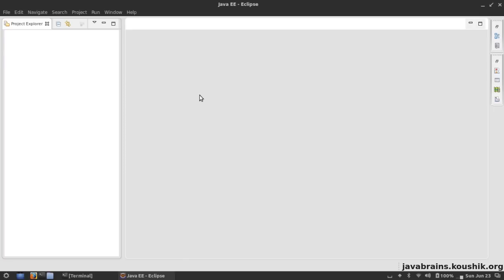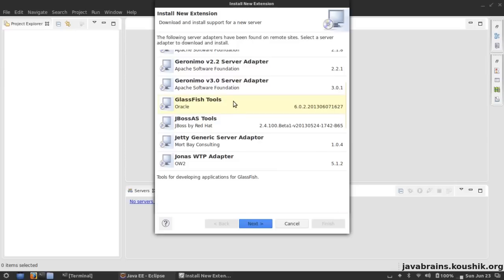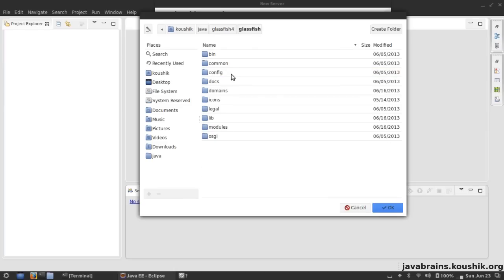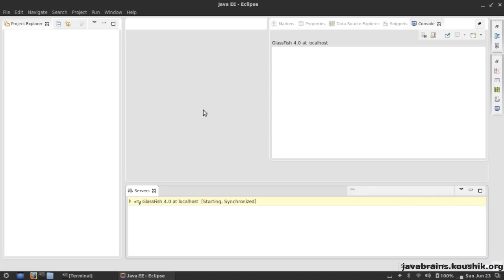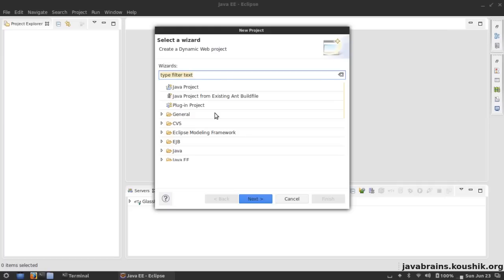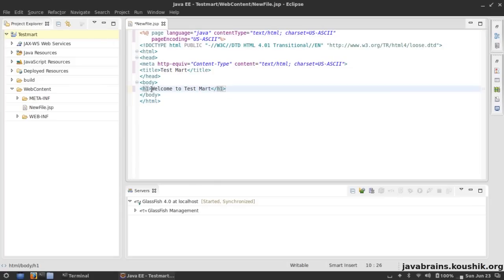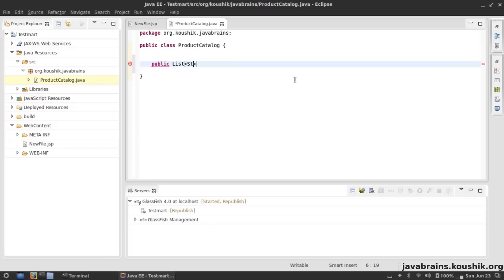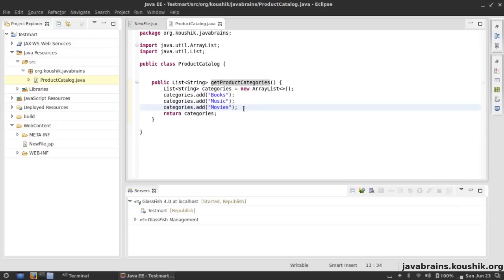SOAP Web Services 06 - Writing a Web Service: Eclipse setup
In this tutorial, we'll setup the new Eclipse Kepler, configure Glassfish and start writing the web application with which we intend to create a web service.